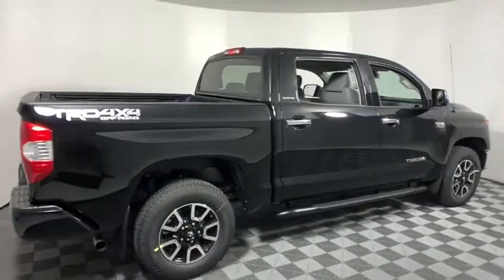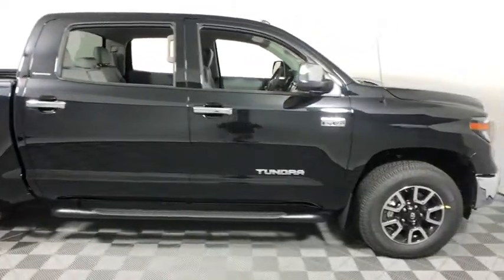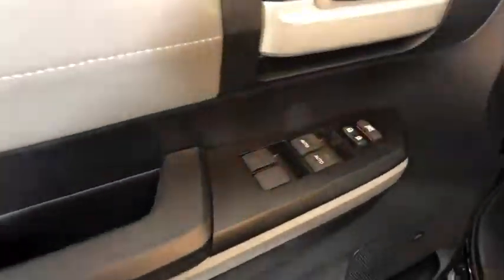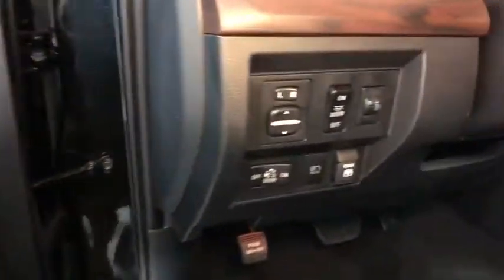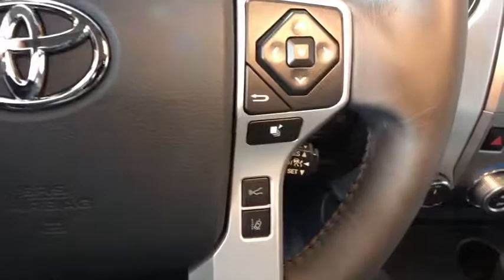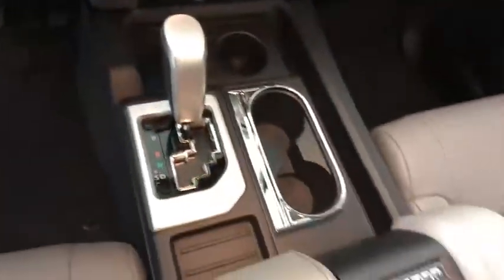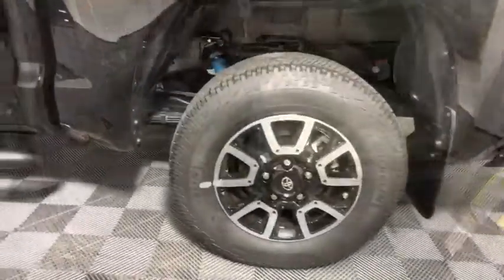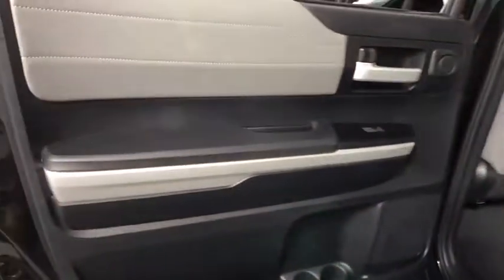2019 Toyota Tundra Easton, Allentown, Bethlehem, Phillipsburg and Stroudsburg PA T47881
Midnight Black Metallic N 2019 Toyota Tundra available in Easton, Pennsylvania at Koch Toyota. Servicing the Allentown, Bethlehem, Phillipsburg and Stroudsburg PA area.

Koch Toyota
3816 Hecktown Rd